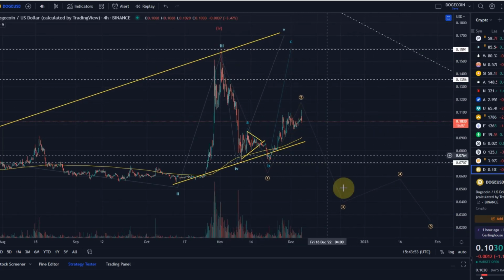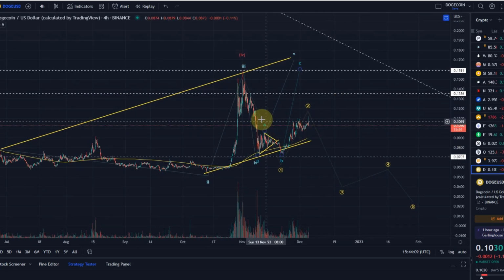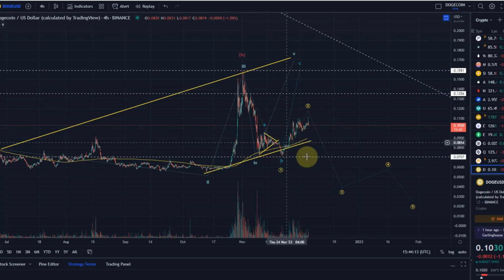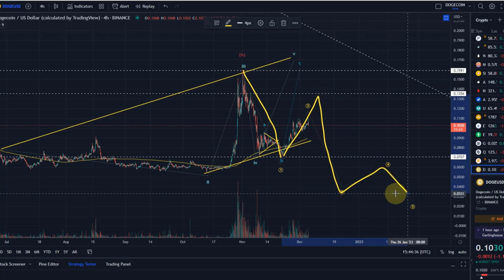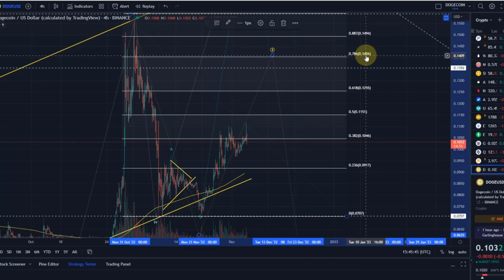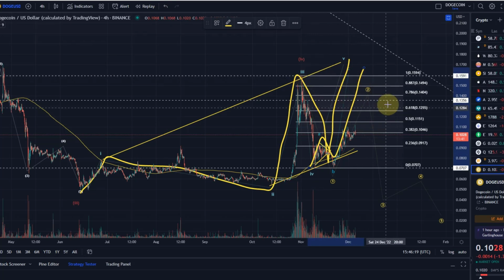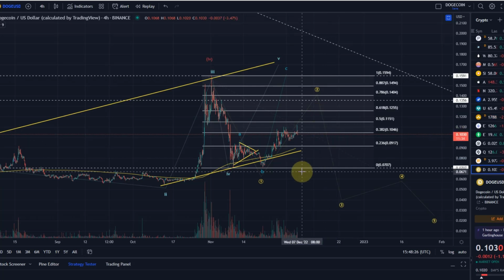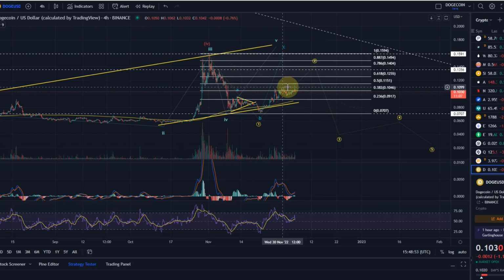Dogecoin Doge Crypto Price News Today - Technical Analysis Now! Dogecoin Elliott Wave Analysis!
Code: WE4091